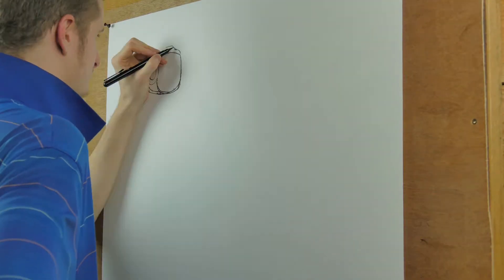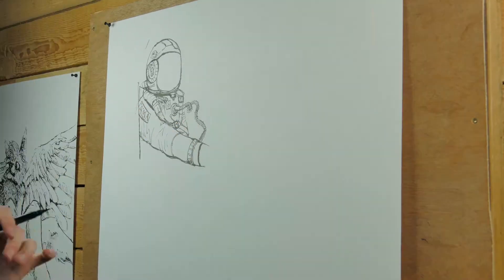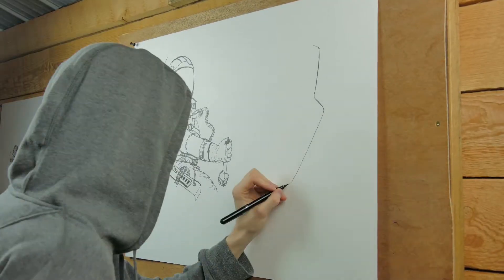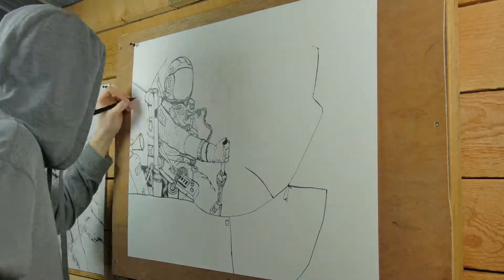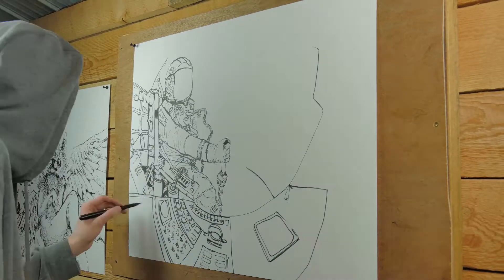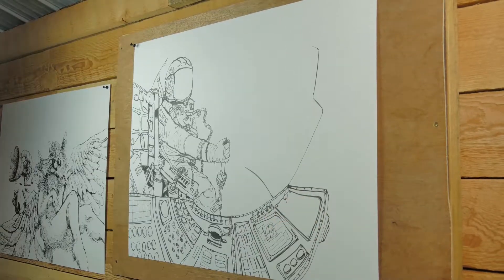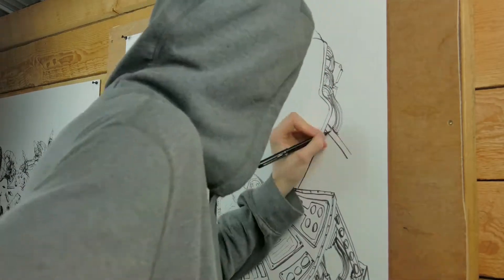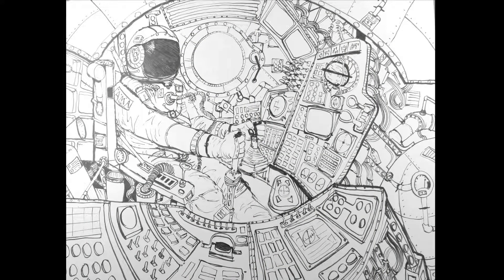Drawing A Space Capsule (without construction lines)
Real time: 3 hours